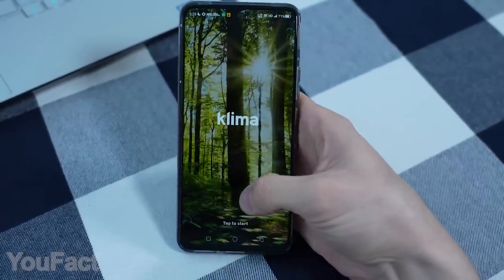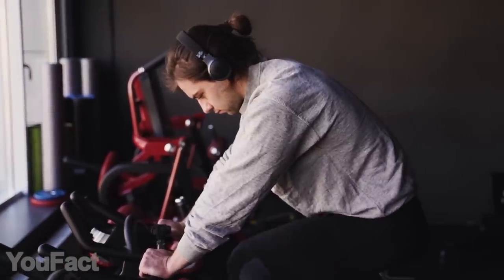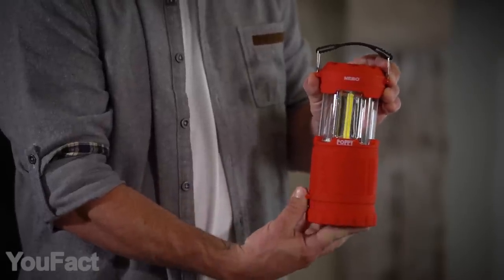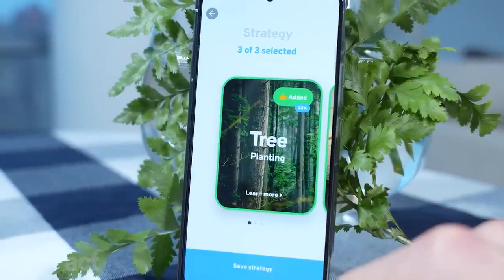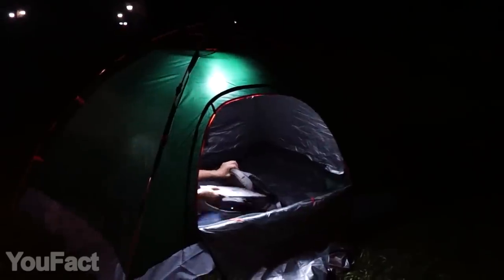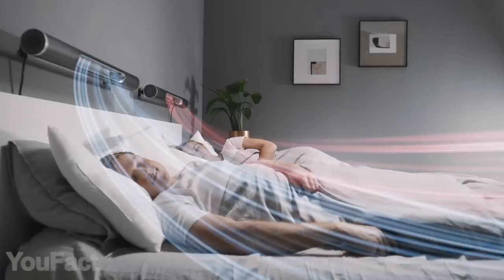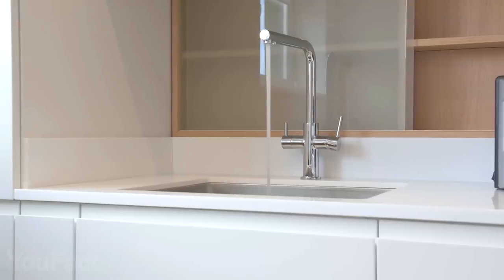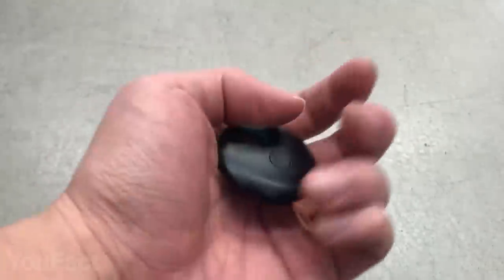This Is a Must-Have Workspace Gadget - Top Cool Gadgets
Join me and go carbon neutral with Klima today to get 10 extra trees planted in your name. Let’s make our planet a greener place together!

0:00 Introduction
0:14 On Air Warning: Know If Your Cam and Mic are On
0:54 Heimplanet Original Tent
1:31 Echelon EX-8s Connect Bike: || (Previous Model)
2:21 Slimmest Phone Stand
2:51 Nebo Big Poppy Rechargeable Flashlight
3:25 Klima - Live carbon neutral
4:33 Hexa: Programmable, Highly Maneuverable Robot
5:21 Waterproof Power Bank with Flashlight: || || (Alternative)
5:55 Himalayan Pink Salt Diffuser
6:27 Yeelock: the Anti-Theft Fingerprint Disc Brake Lock: || (Alternative)
6:57 Haxson Airfan
7:38 Moasure Motion Measure Tool
8:17 GoGoLeash: All-in-One Dog Leash and Collar System
8:58 Twelve South StayGo Mini
9:29 Densor: Mini Awesome Detector that Keeps You Safe!